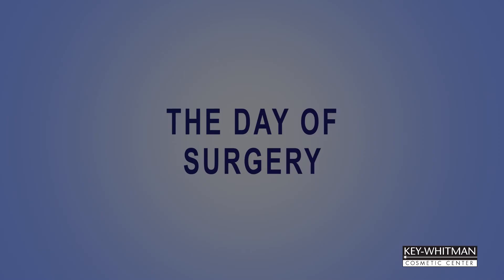Removing Skin Lesions